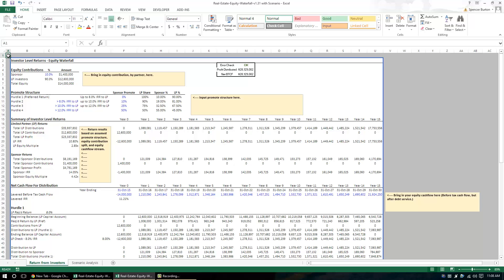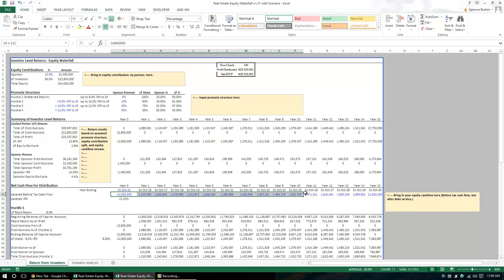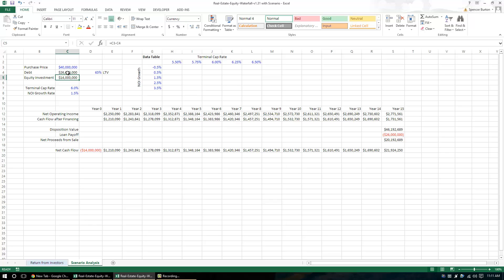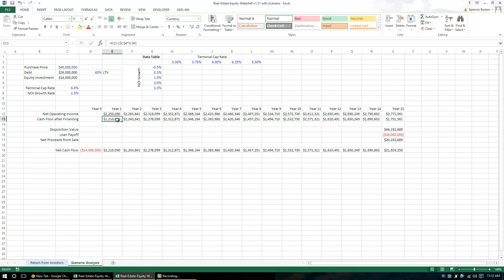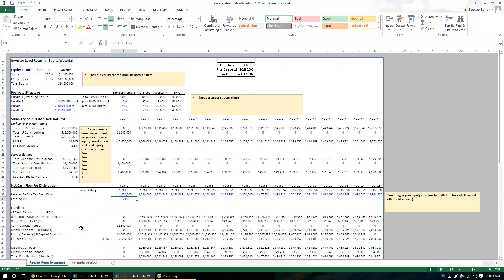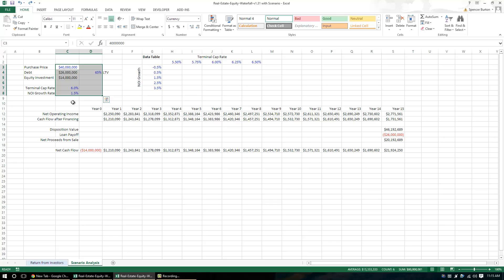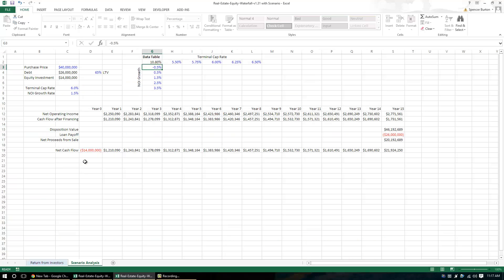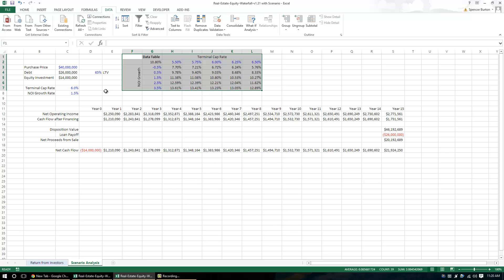Real Estate Modeling - Scenario Analysis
We now have a couple of posts on our blog on this topic.

00:00 - Introduction and Setup
03:03 - Creating Cash Flow Stream
05:26 - Linking to Equity Waterfall
08:50 - Using Data Tables

You can download the Excel file used in this video